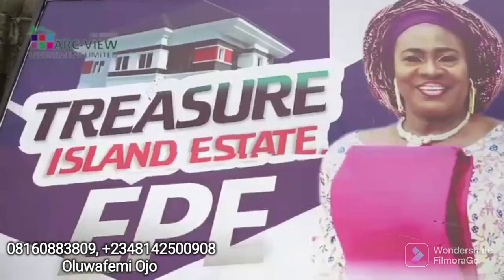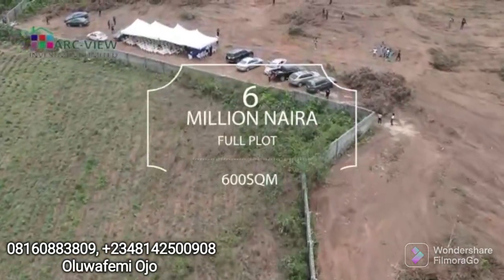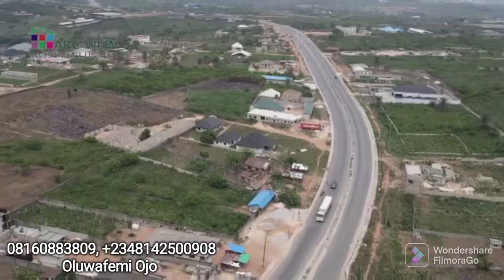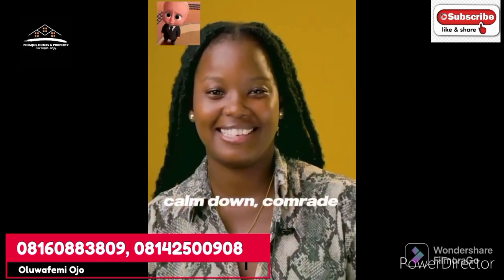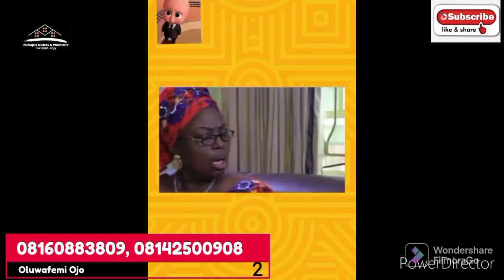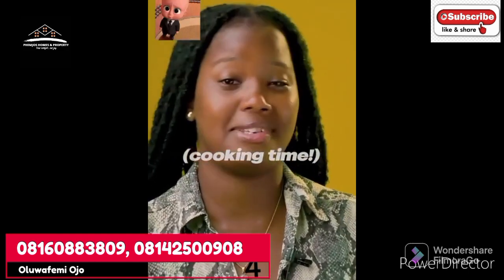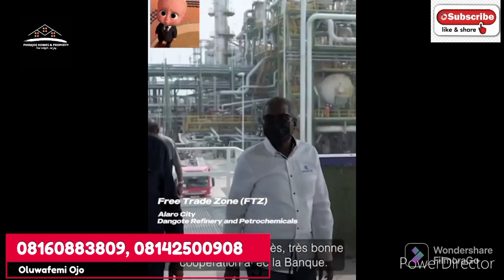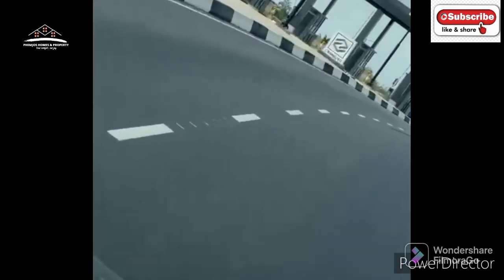Reasons you should invest in the most developed area of Epe. Treasure Island Estate POKA Epe Town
TREASURE ISLAND ESTATE IN POKA EPE TOWN!!!

It’s another beautiful product from the stable of Arc-View Investment Limited. The name is TREASURE ISLAND ESTATE in Epe Town, Lagos State. For prospective clients who have been asking us to come up with a product in Epe Town, we have now answered your call.

Strategically located beside the Atlantic Hall school,  Poka in Epe Town, the estate has an introductory price of N6million for a full plot measuring approximately 600sqm. Initial deposit is N500k with balance payable in 12months interest free.

It is important to state that, today, Epe is regarded as a Real Estate Location of choice because of its strategic location, quality of infrastructure and access to the beauties of nature. Epe is unique no doubt.

In terms of strategic location, Epe’s proximity to Lekki Peninsula, Ibeju-Lekki and easy access to Ogun State makes it sweet for real estate investment. Epe’s capital appreciation over the last decade has not been less than 25% annually. Nothing beats that as a form of investment.

I’m terms of infrastructure, Epe boast of some of the best road networks in Lagos. The former Governor of Lagos State, Mr. Akinwunmi Ambode practically turned Epe to a “mini London” in terms of Road network of international standard. Almost all roads in main Epe Town comes with concrete pavements, storm drainage systems and street lights. It is simply beautiful. The current Ogun State Government under Mr. Dapo Abiodun just recently completed the Epe-Ijebu-Ode access road. Epe is lucky you may want to say. For real estate investors, tap into the luck. The city is fast selling out.

Nature also smiles beautifully in Epe. From the Lagoon fronts to nice beach fronts, Epe is blessed by Mother Nature.

So whether you are building a country home or an investment property, you can never go wrong in Epe. Honestly, this is not the time to procrastinate, just do it.

 for inspection and onward purchase.